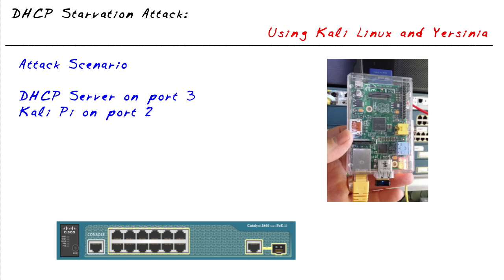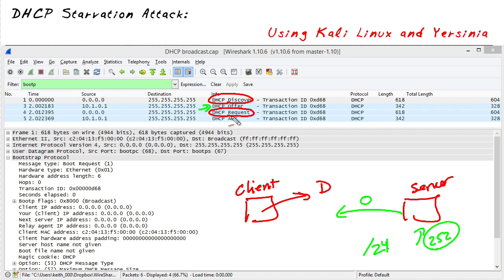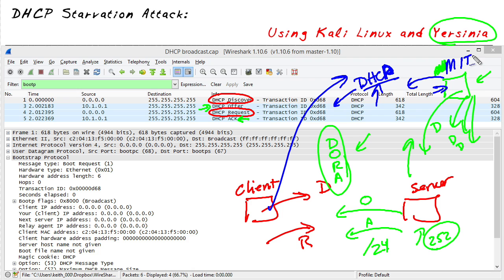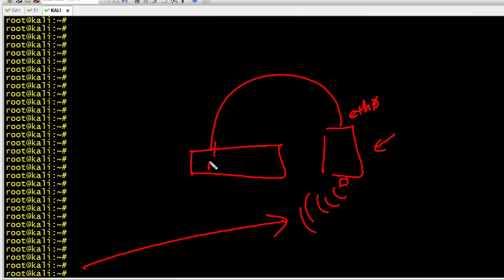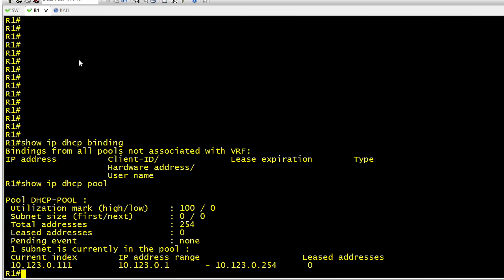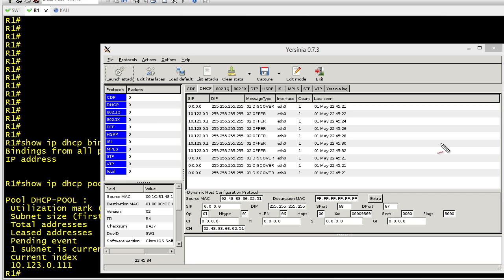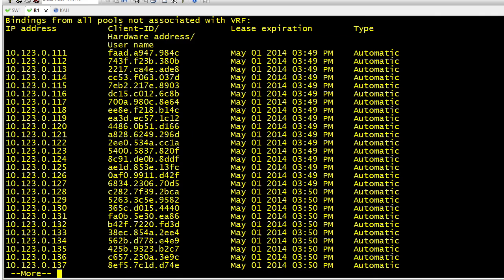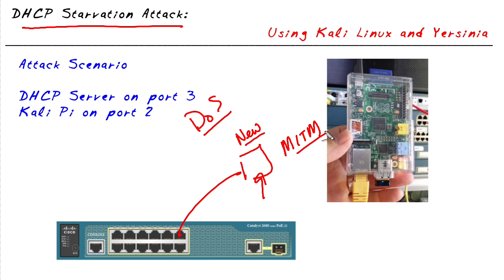MicroNugget: What is DHCP Starvation Attack?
In this video, Keith Barker covers how to implement a DHCP starvation attack using Kali Linux and Yersinia. He begins by discussing the basics of DHCP, and specifically what happens when a DHCP client PC boots up on the network.

Keith kicks off this video by explaining the basics of Dynamic Host Configuration Protocol (DHCP) and how it can be seen on the network.

He’ll walk through how a DHCP server issues IP addresses and what happens between the server and client PC. Keith builds on this knowledge base by going into how to use Kali Linux and an application called Yersinia to initiate a DHCP starvation attack.

He’ll demonstrate hooking a Raspberry PI up to a Cisco switch by using an SSH session through a wireless connection. You’ll see each step of the process in detail, and by the end of the video, you’ll be able to replicate the process yourself.